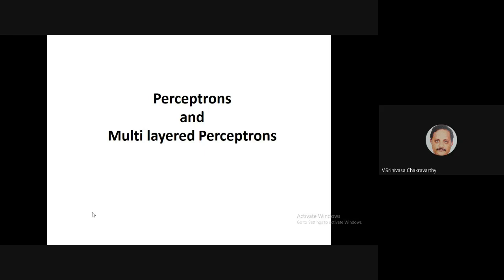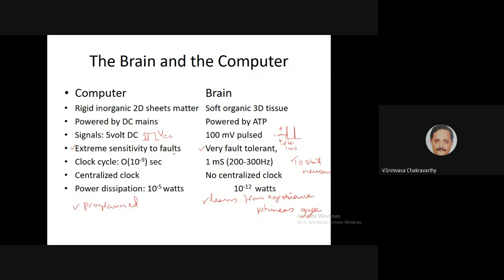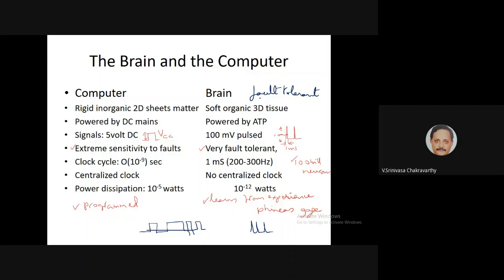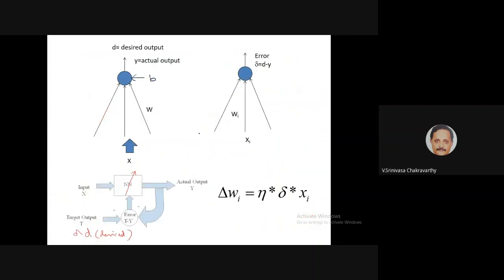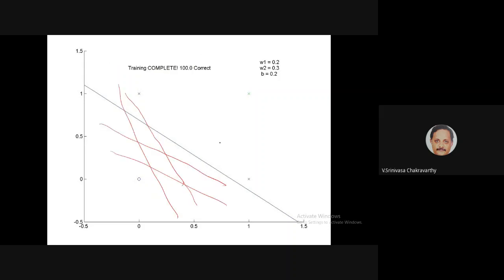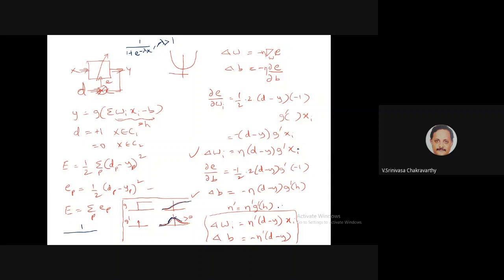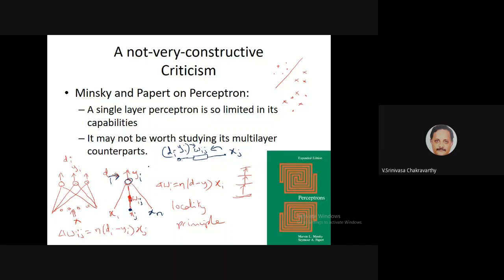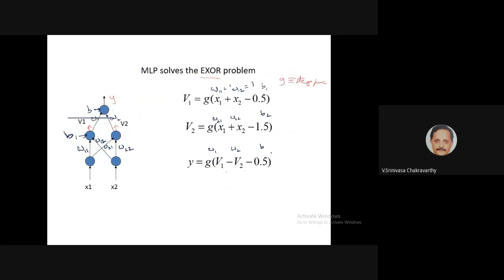23 Perceptrons and Multilayer Perceptrons